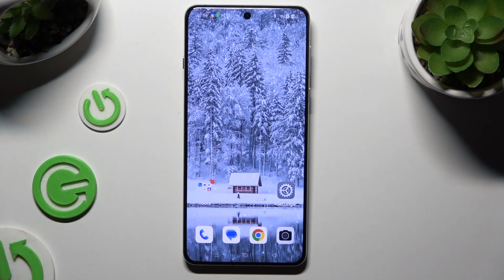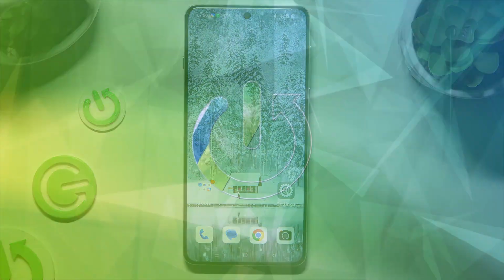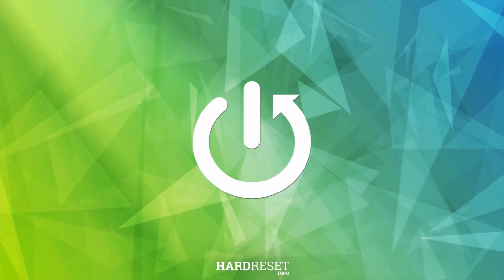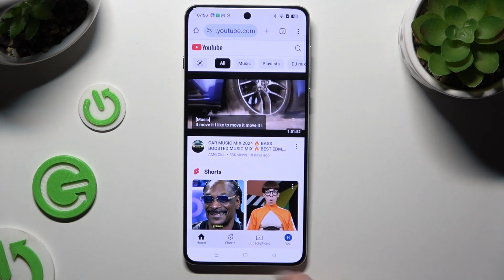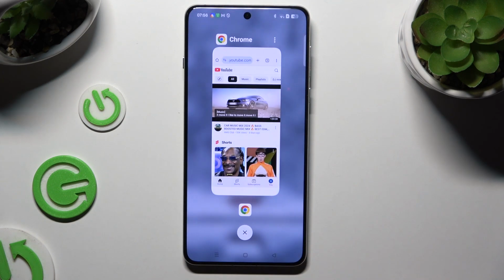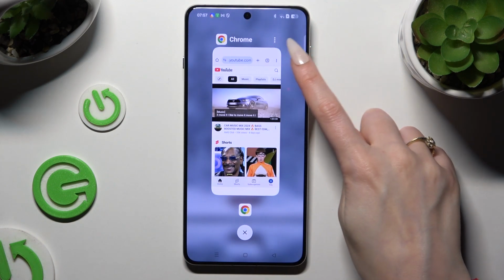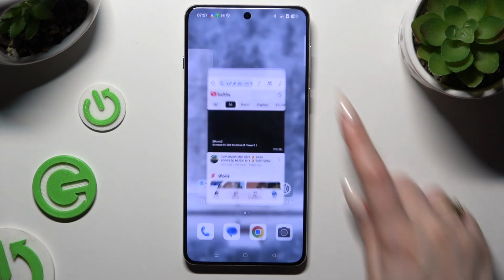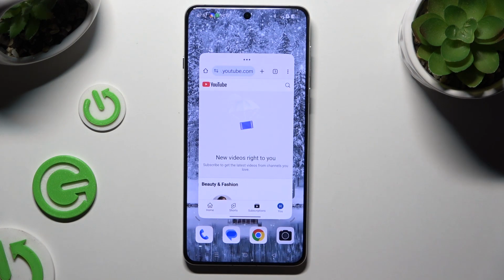How to Open Apps in Pop Up View on OPPO Find X8 Pro - Floating Windows Mode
Opening apps in pop-up view on your OPPO Find X8 Pro is an efficient way to multitask. By enabling the floating window mode, you can use two apps simultaneously without switching between them. This feature allows you to keep an app open in a resizable window while interacting with other apps, making it ideal for quick actions like checking messages while browsing or watching a video.

How to Use Floating Windows on OPPO Find X8 Pro?
How to Enable Pop-Up View Mode on OPPO Find X8 Pro?
How to Open Apps in Multitask Mode on OPPO Find X8 Pro?